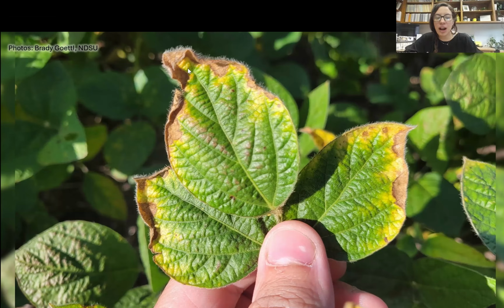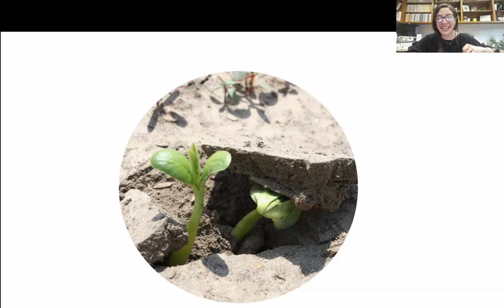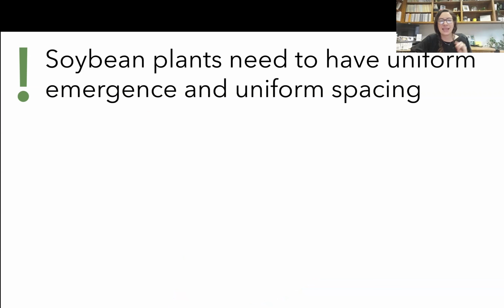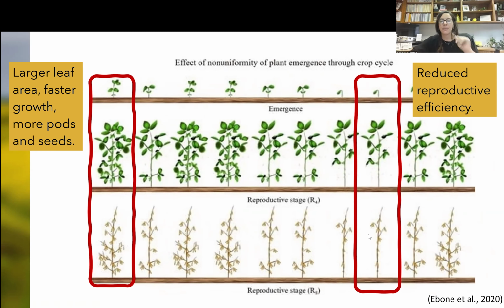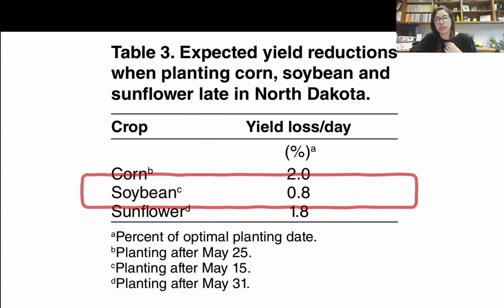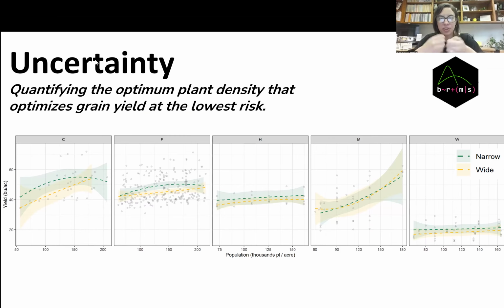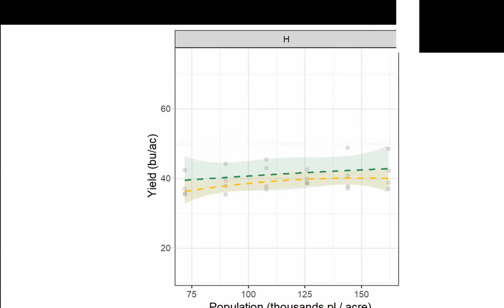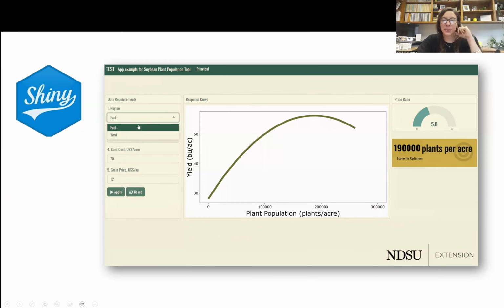Finding the Sweet Spot: Getting Soybean Plant Populations Right - Western Soybean School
Video #1 of 5 from the 2026 Western Soybean School where presenters discuss recent research and updates in soybean production and soil fertility, insect pests and diseases management, and weed control.
This one is with Ana Carcedo, NDSU Extension Agronomist in Broadleaf Crops.